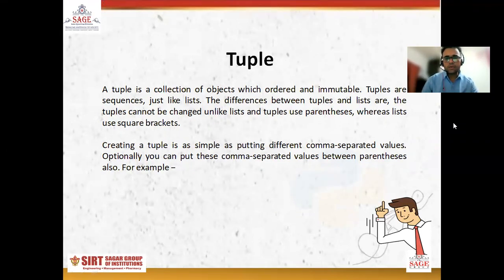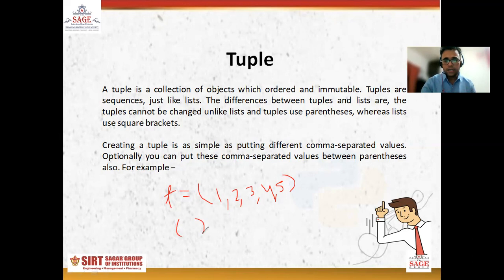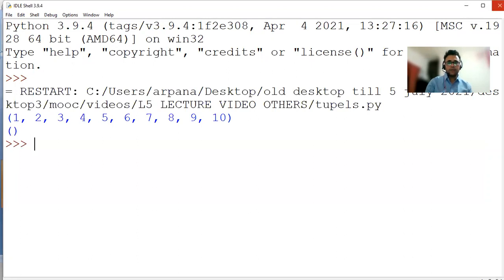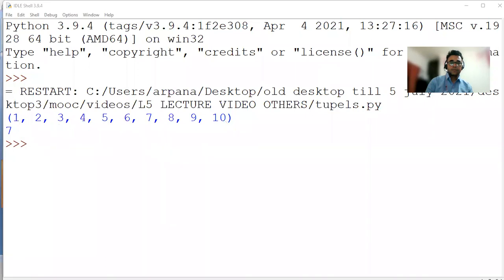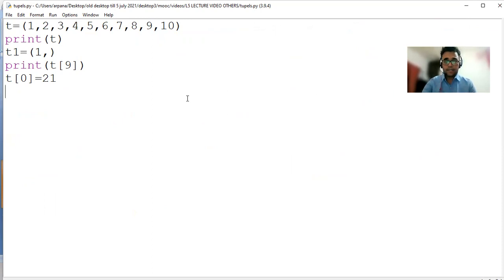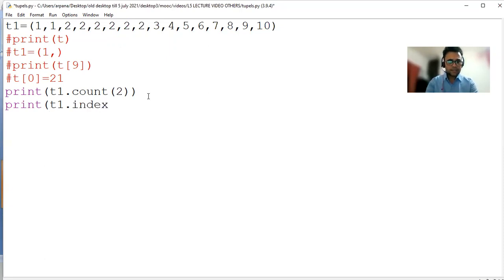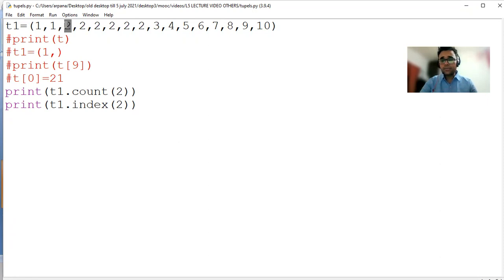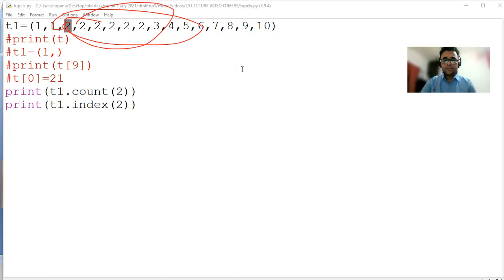Tuples in Python